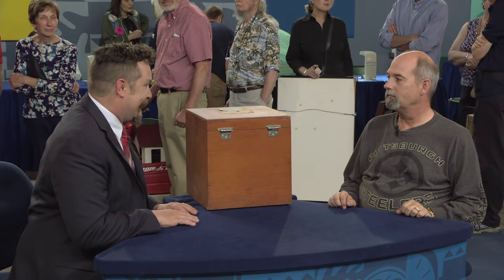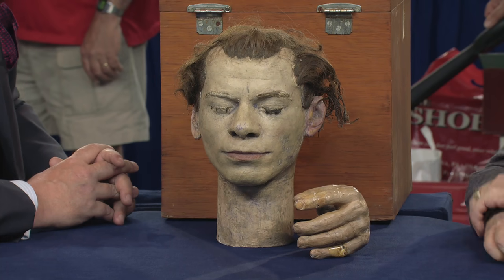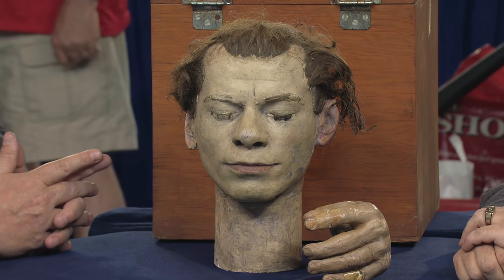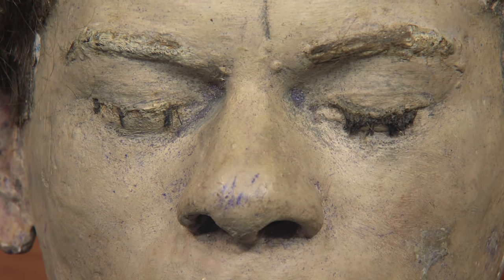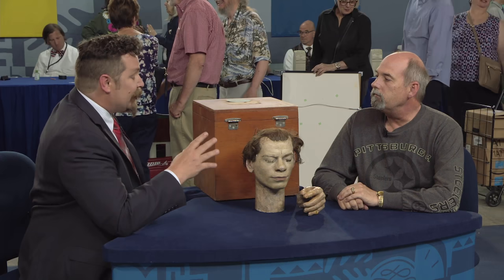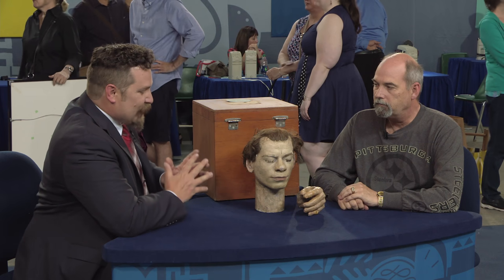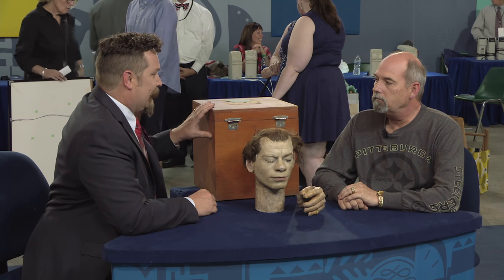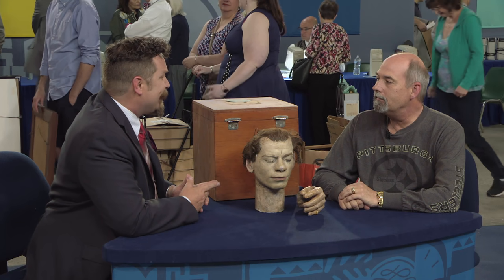Best Moment: 1941 Willie Sutton Prison Escape Head & Hand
It's a what in a box?! James Supp appraises a 1941 Willie Sutton prison escape head & hand in Harrisburg, Hour 2.

ANTIQUES ROADSHOW airs Mondays at 8/7C PM & 9/8C PM on PBS.